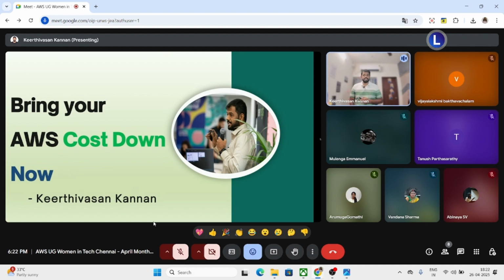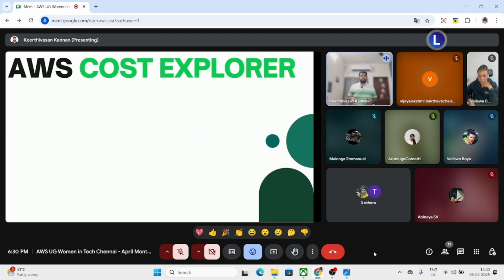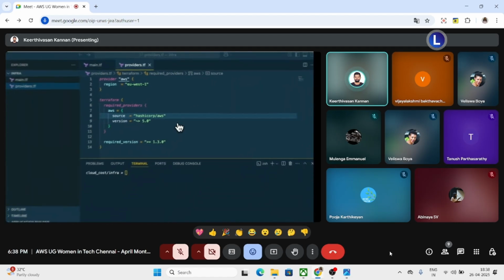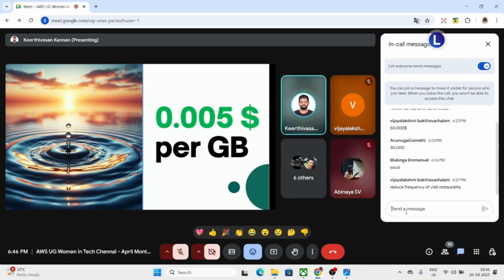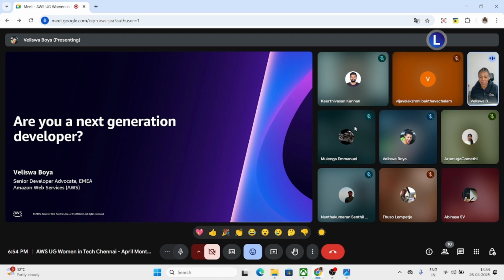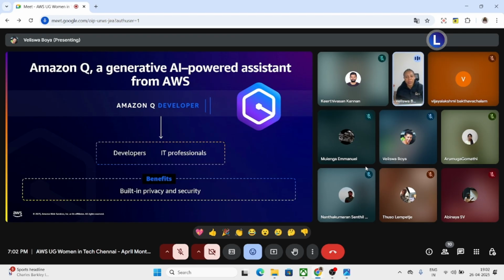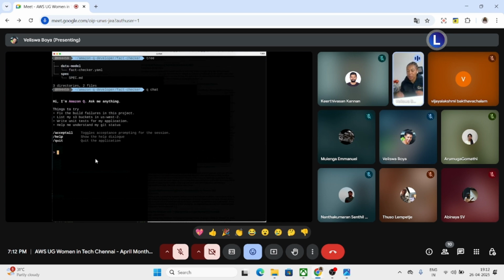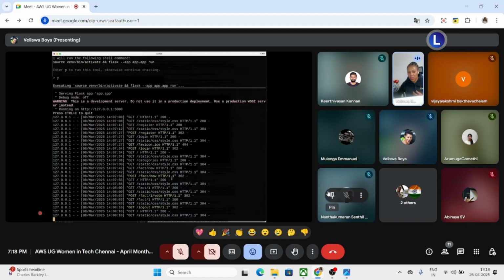AWS UG Women in Tech Chennai | April Virtual Meetup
Catch the recording of the AWS UG Women in Tech Chennai – April Virtual Meetup!
Learn from Veliswa Boya on the next-generation builder experience on AWS and Keerthivasan Kannan on how to bring your AWS costs down.
An insightful session packed with expert tips, best practices, and community learning!